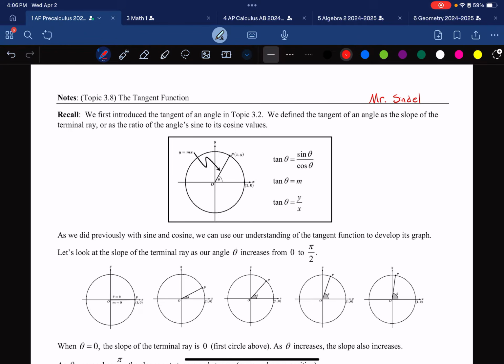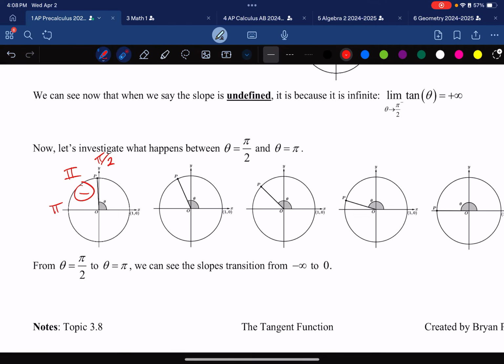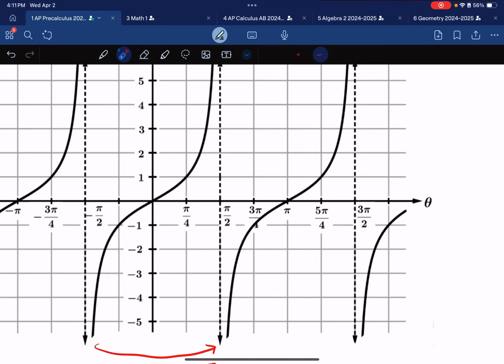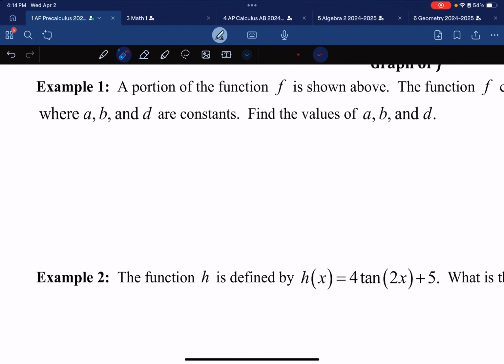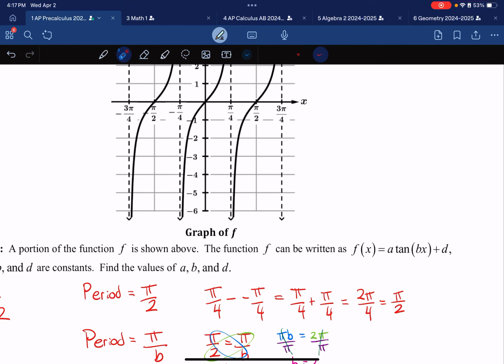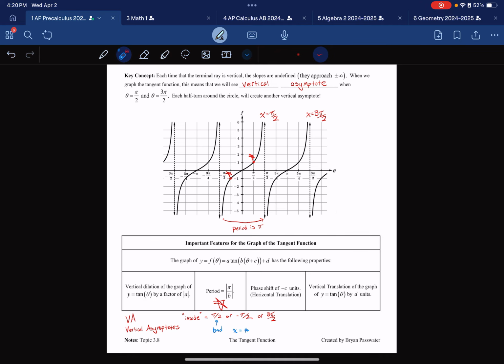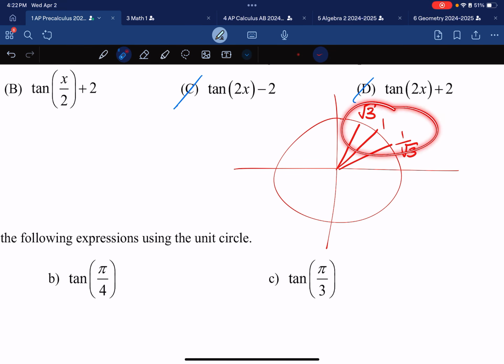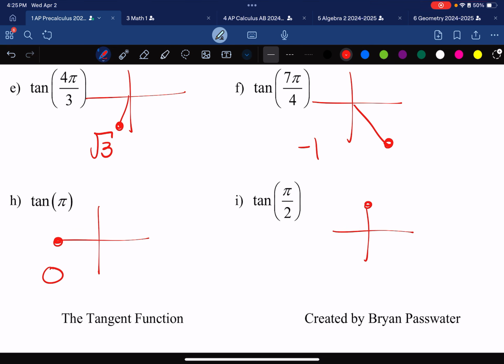AP Precalculus Notes (Topics 3.8) The Tangent Function